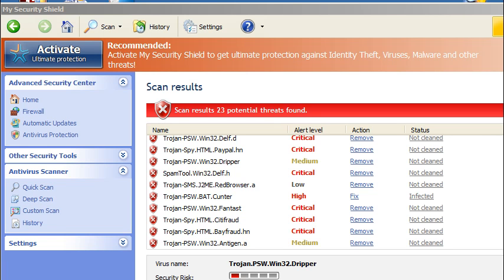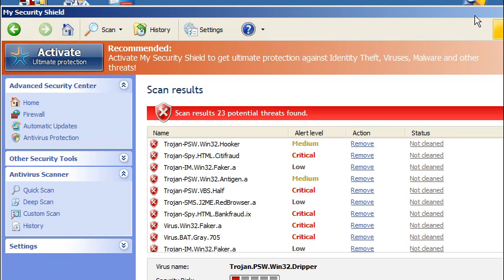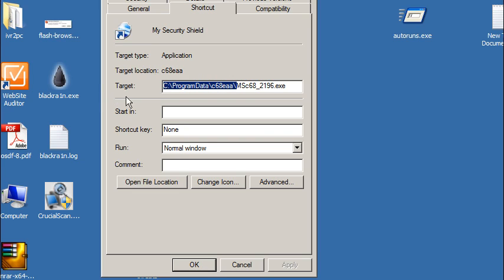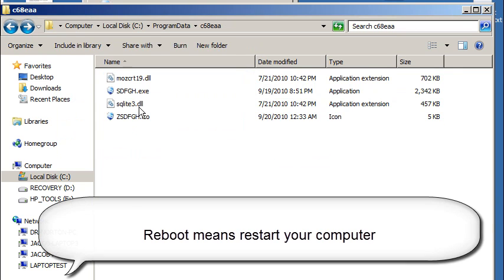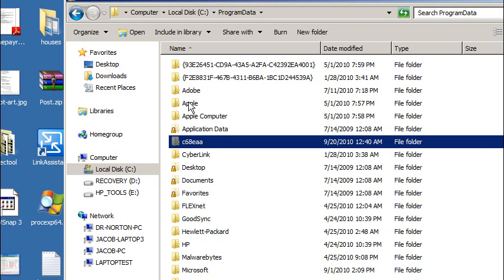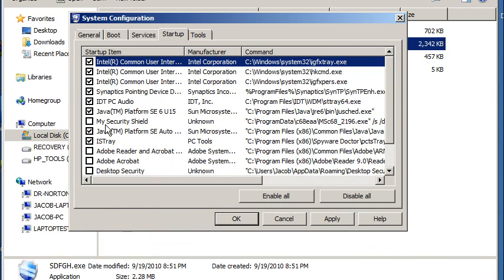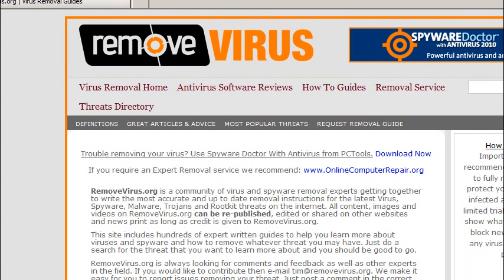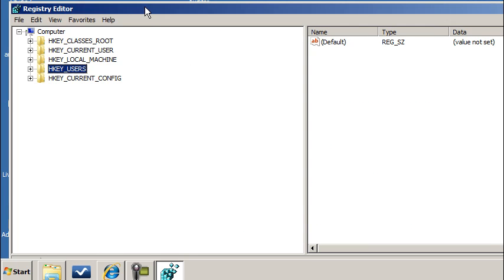My Security Shield Removal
My Security Shield Removal video for Vista | Windows 7 | XP